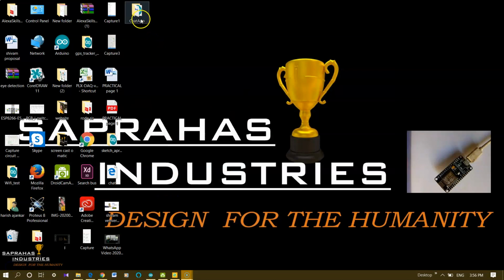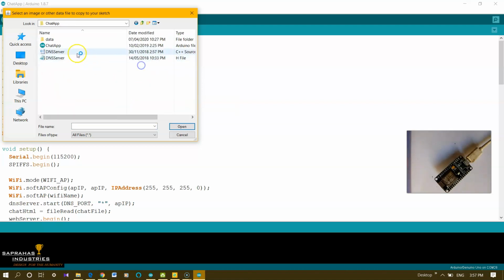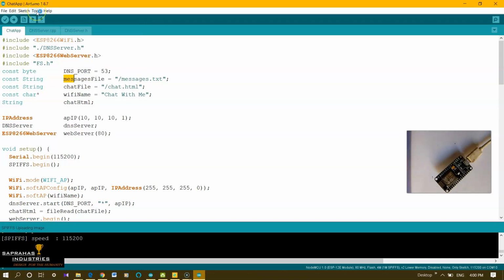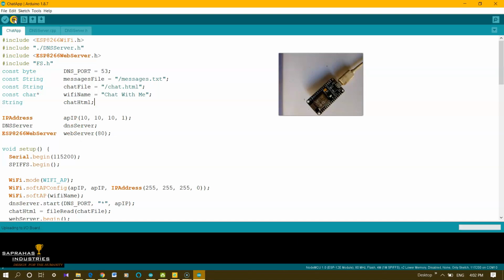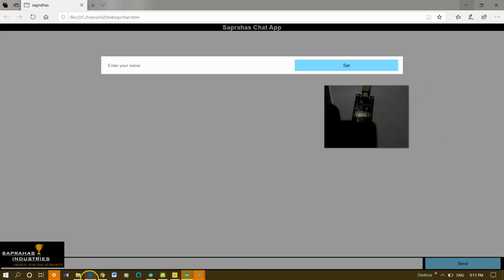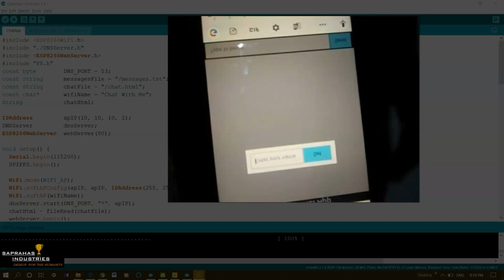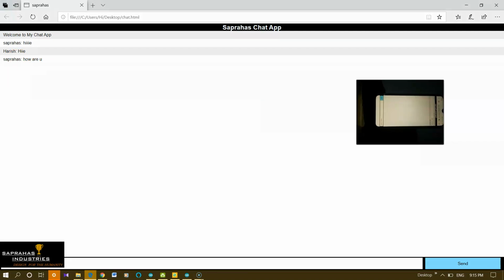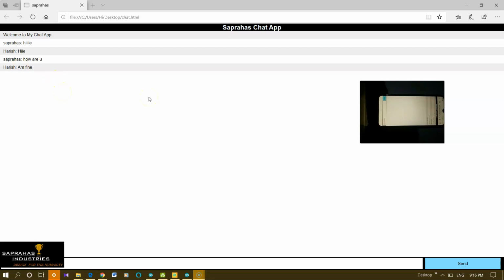Chat App using esp8266 (NODE-MCU)